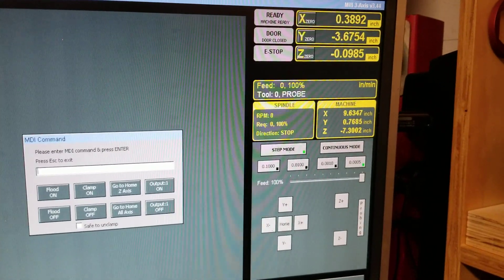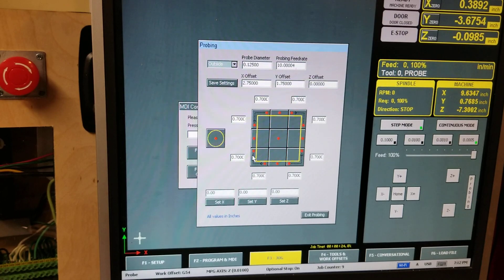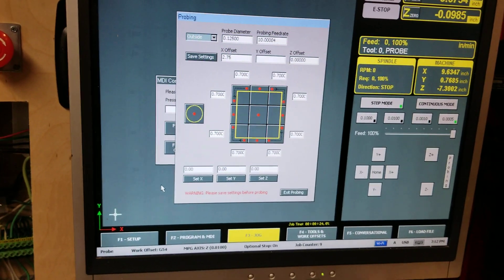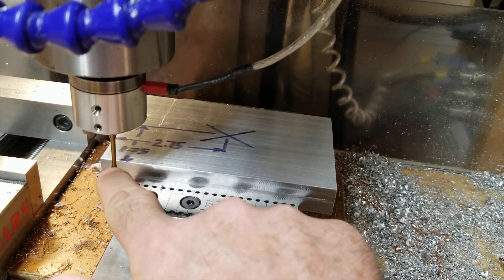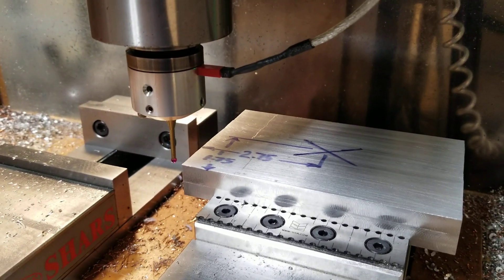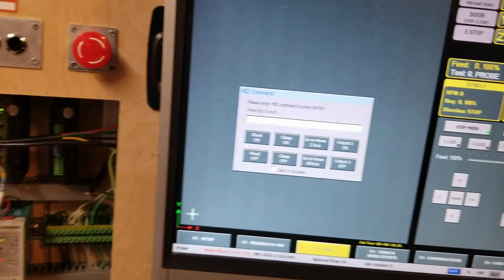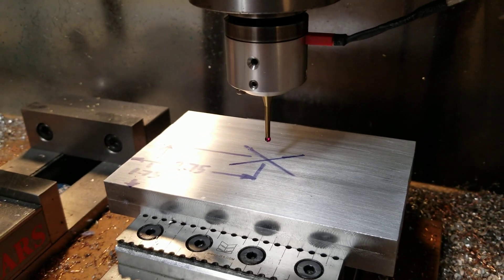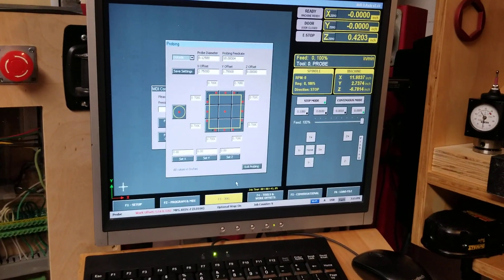Finding the Center of a Part using Masso Probing Menu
Here I demonstrate how to use the offset option in Masso Probing menu.